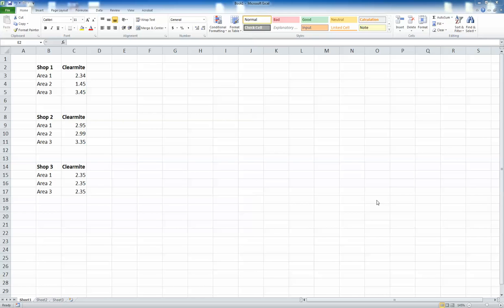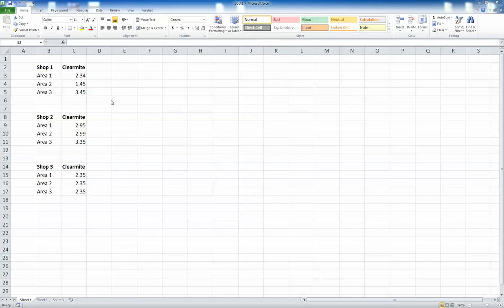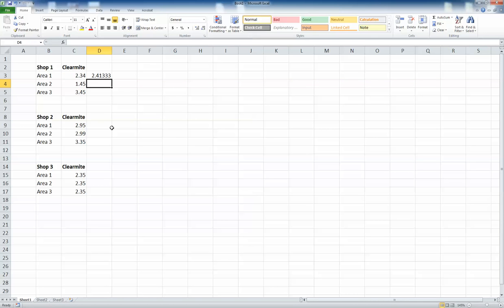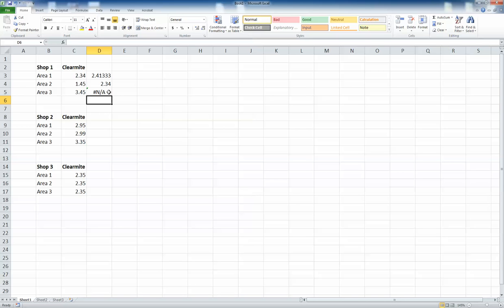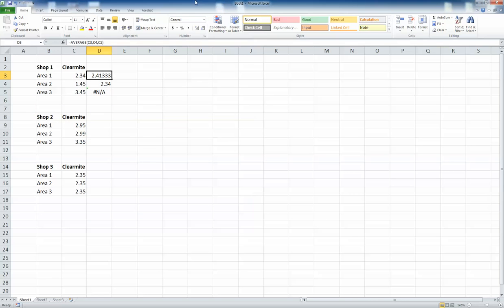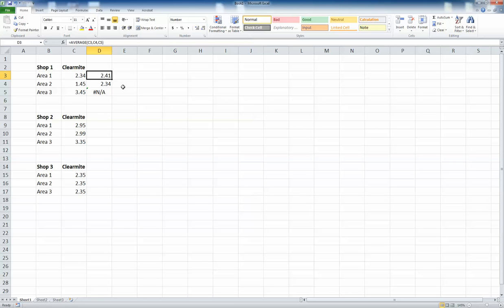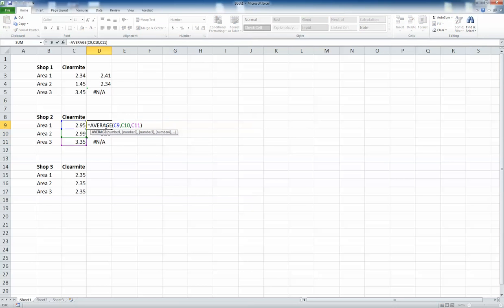Tutorials: 1 - Statistical Analysis using Excel